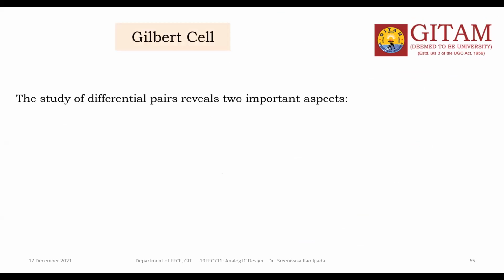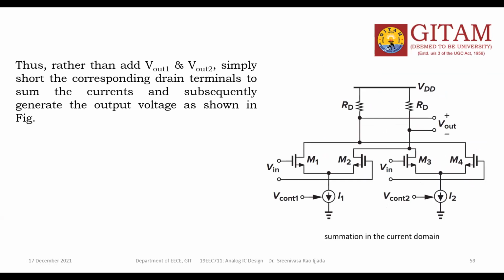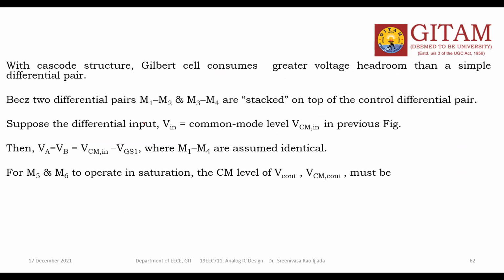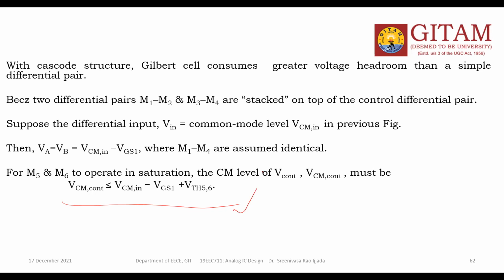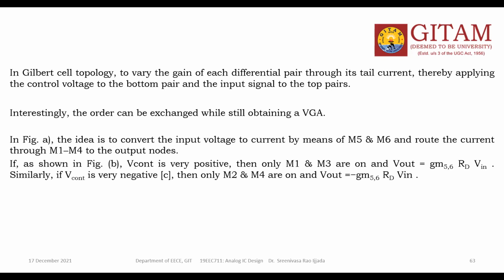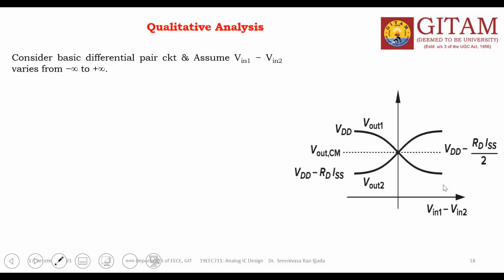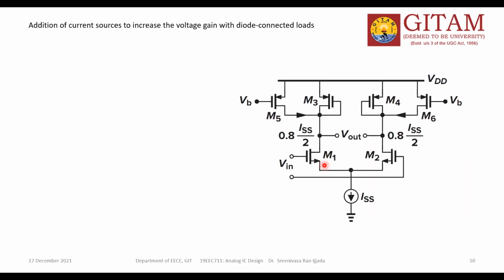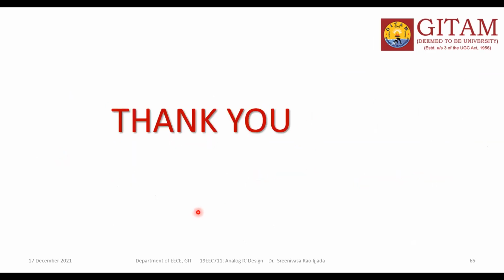Analog IC Design-Differential amplifiers-6